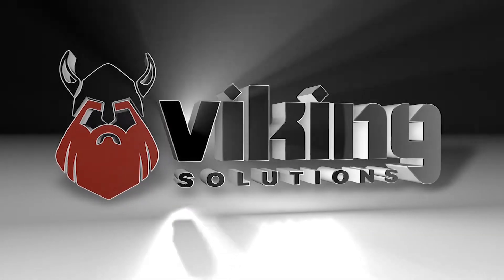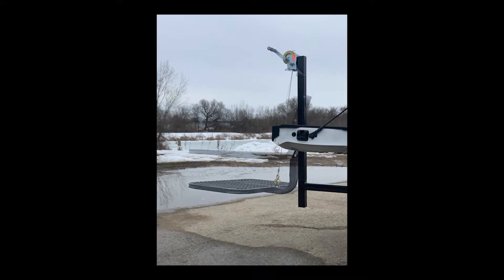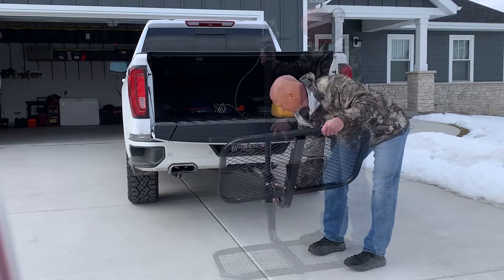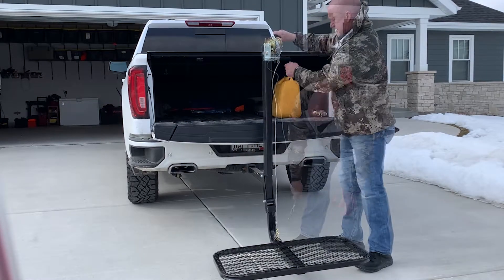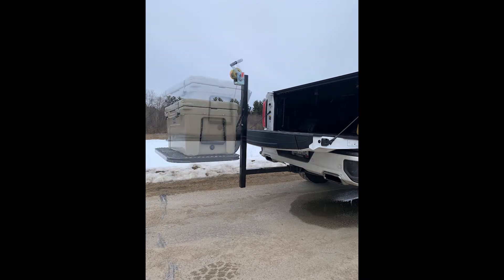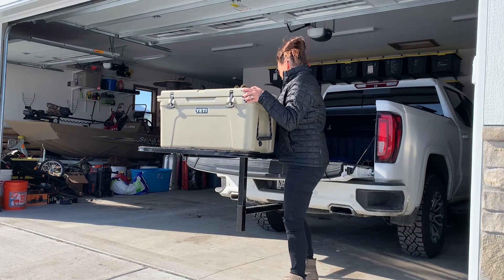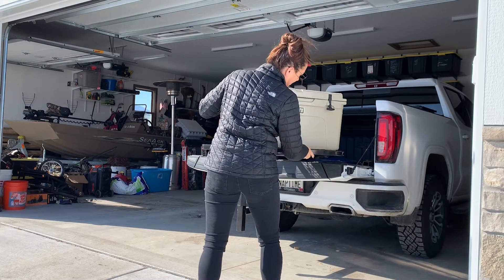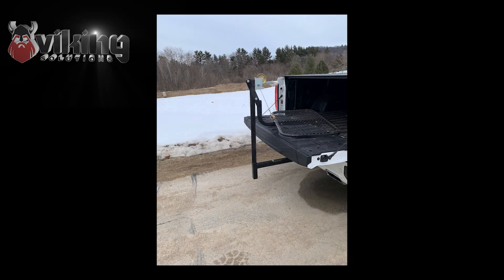Viking Solutions Swivelift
Want a safe and effective way to lift stuff into your truck without hurting yourself. say No More. Viking Solutions Swivelift is the easiest way to lift, load, or unload heavy items from the bed of your truck.